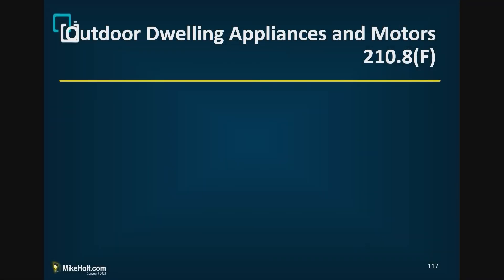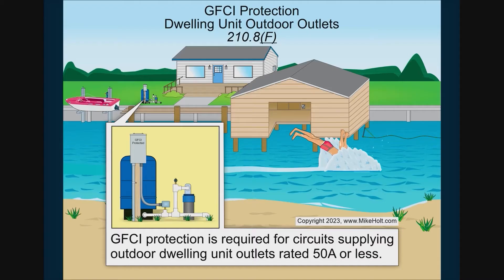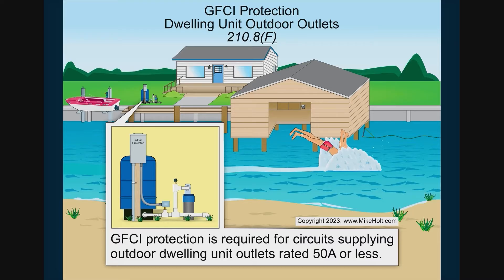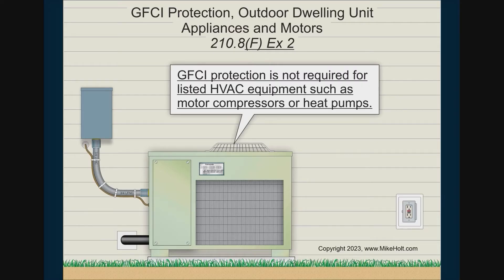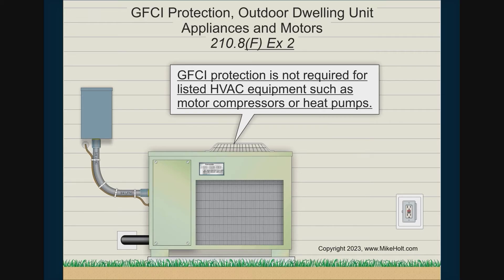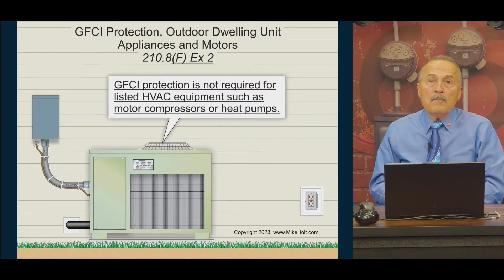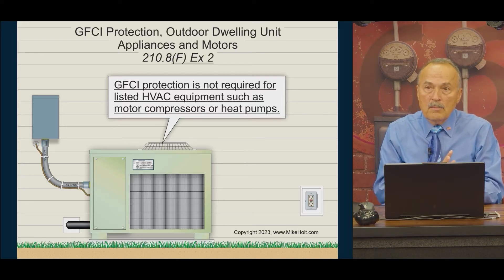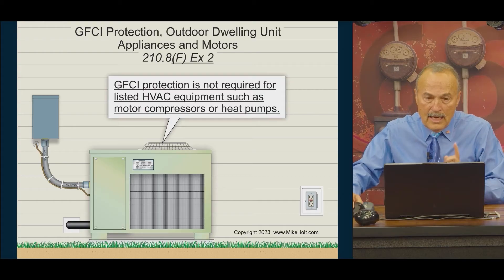GFCI Protection of Outdoor Outlets , NEC 2023 - [210.8(F)], (1min:47sec)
With each new edition of the National Electrical Code, more locations require GFCI protection, but what if GFCI protection creates more of a nuisance than a benefit? Such might be the case when it comes to GFCI protection of certain outdoor outlets as required by NEC section 210.8(F).

Learn how the NEC considered such outdoor outlets by watching this brief video where Mike and the team explain the exception(s) to 210.8(F).

Want to learn more about this topic? This video clip is extracted from Mike Holt's 2023 Understanding the National Electrical Code video library. to see the full program.